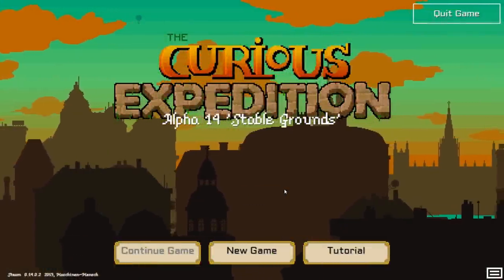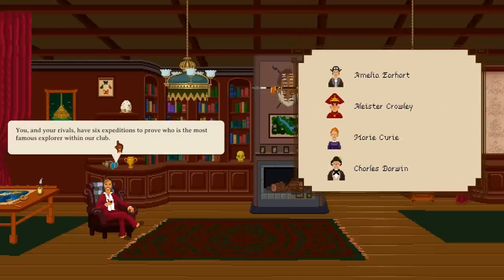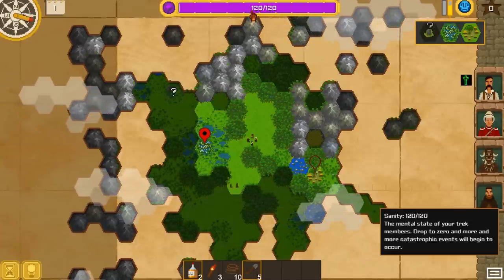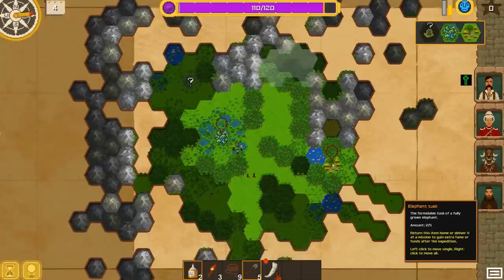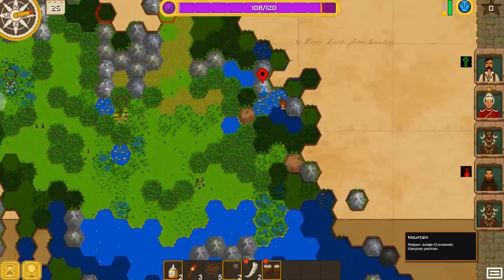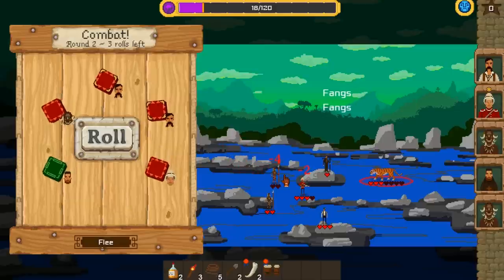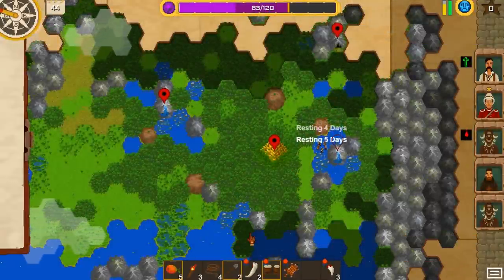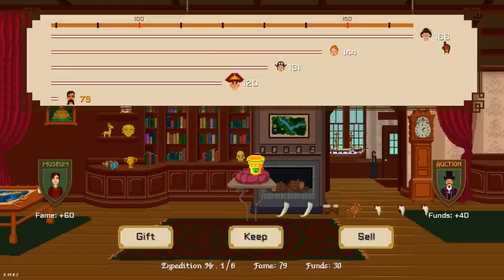Let’s play Curious Expedition – expedition 1 (R. F. Burton)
Curious expedition is an extremely good and fun roguelike that I fell in love the first moment I played it. In it you embark on an adventure to discover new lands, collect valuable artifacts and (if at least a bit possible) not get eaten by wild animals or your companions. So joing me on this adventure where we try to survive and earn our fame by raiding temples, killing animals for their skins and teeth and shit on natives and their culture. Yay 19th century racism!

Description of the game from Steam: „Curious Expedition is a roguelike expedition simulation set in the late 19th century. Together with famous personalities you will venture on unprecedented expeditions to regions never explored before for fame, science and treasures. Put on your pith helmet and khakis and make your way through a lush, procedurally generated world full of wonder and mystery. Now go explore, adventure awaits!“

This LP is recorded on my new computer (i5-3570k, 8GB RAM, SSD harddrive, SAPPHIRE HD 7850 OC).